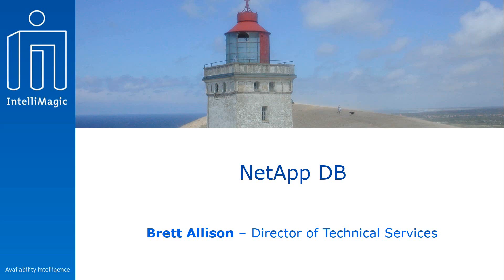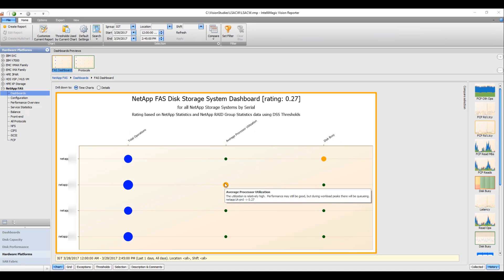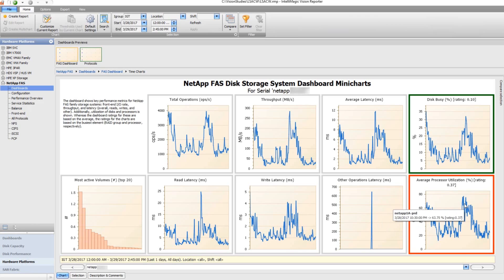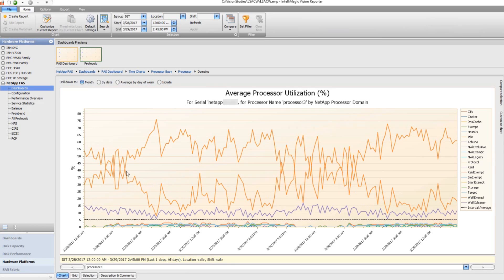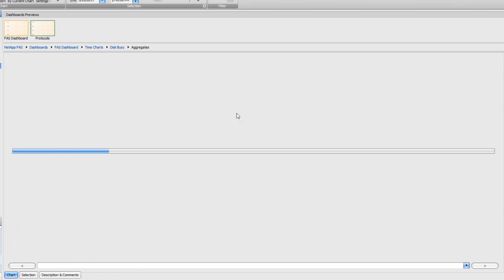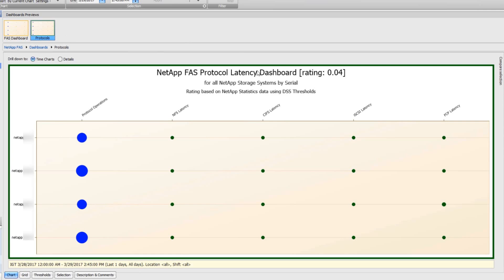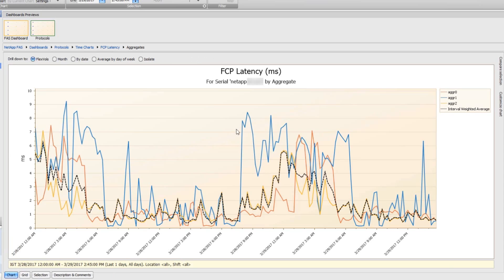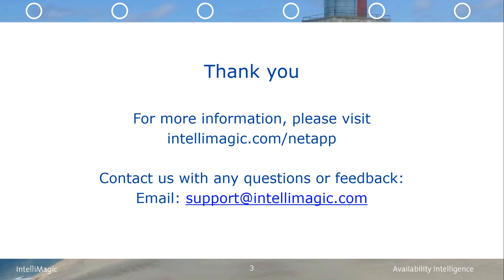NetApp Dashboards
The NetApp Dashboards provide a simple way to identify if there are any Processor or Disk constraints and whether or not these are leading to any protocol constraints.